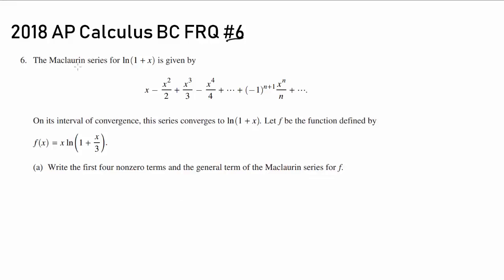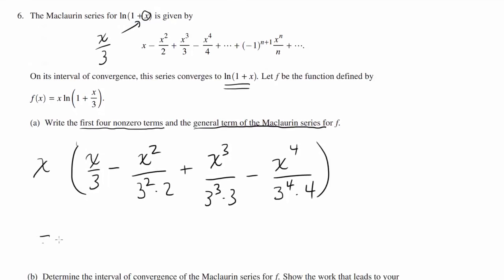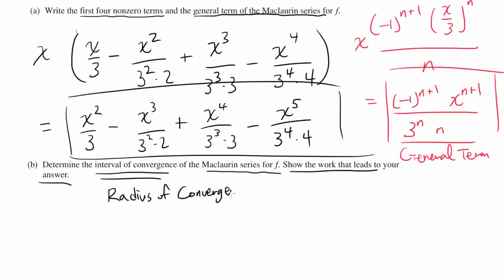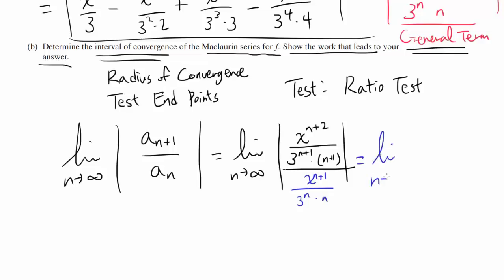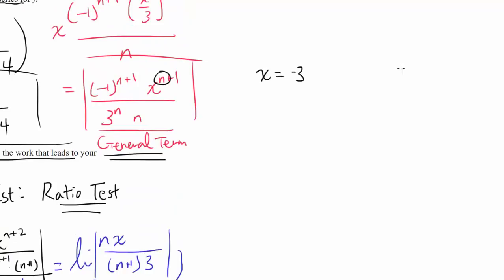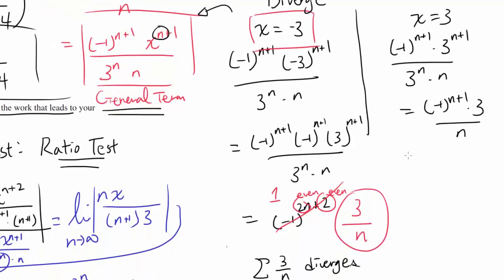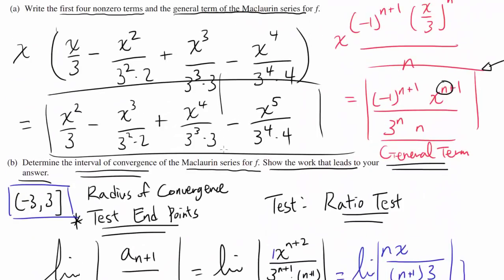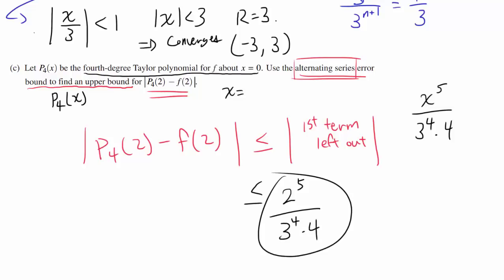2018 AP Calculus BC FRQ 6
Let's work with Maclaurin series and natural logarithms to finish off our 2018 Calc BC journey.
If you find any errors in the video, please comment them below!